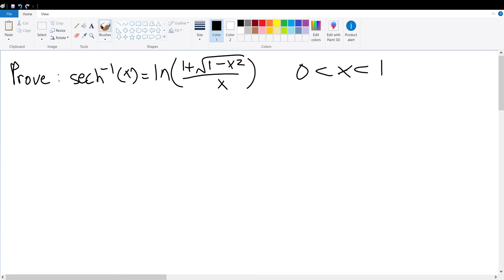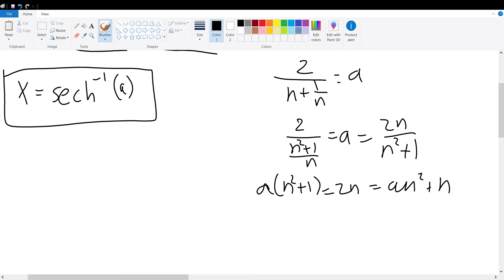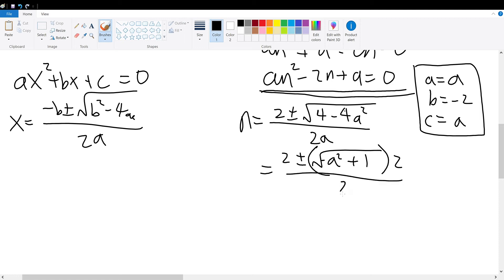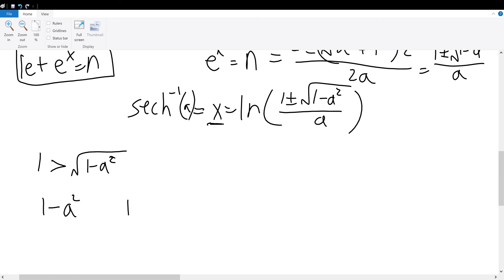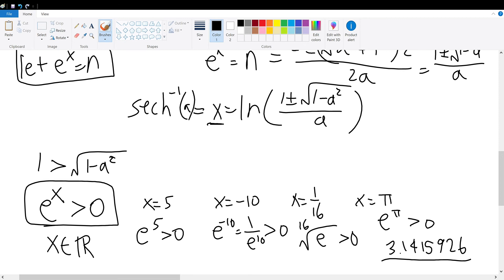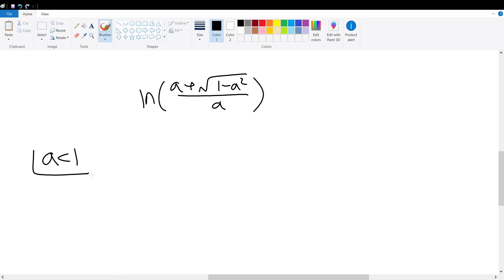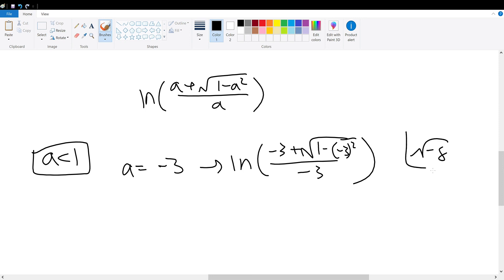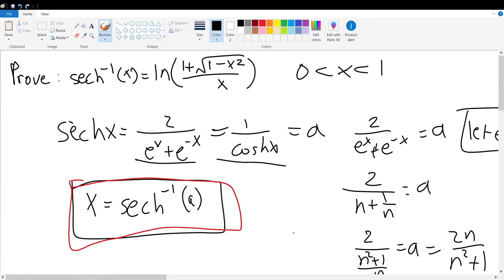Inverse of Hyperbolic Secant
In this video, we prove the resultant of the inverse of hyperbolic secant.

(MISTAKE): At the end, I said that the range for the variable of x is between 0 and -1. It is supposed to be between 0 and positive 1. Sorry for the error!

No Worksheets will be attached